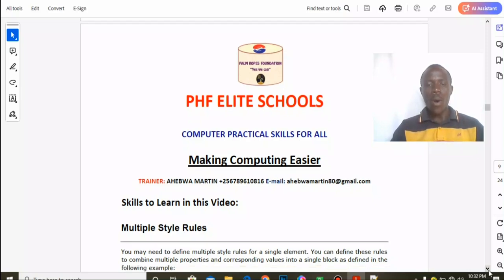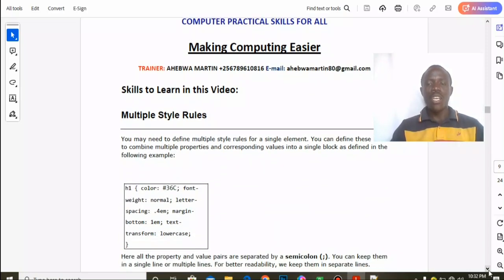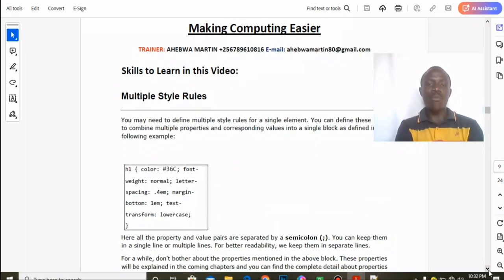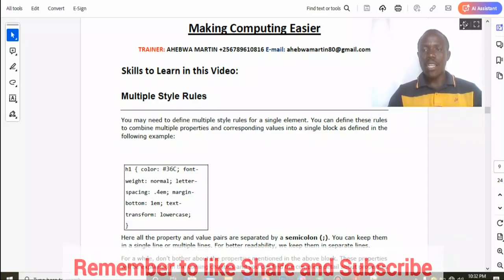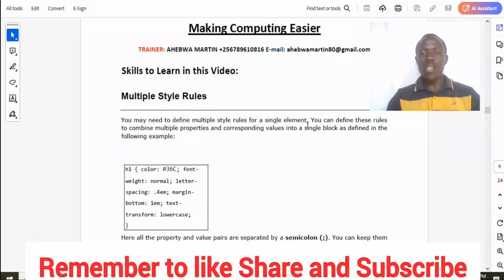CSS Multiple Style Rules l Tutorial 4